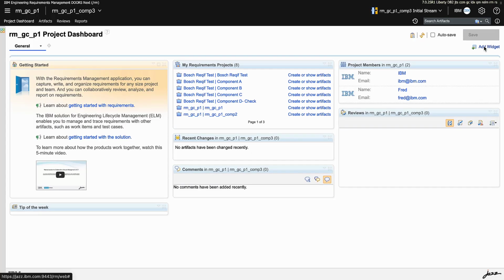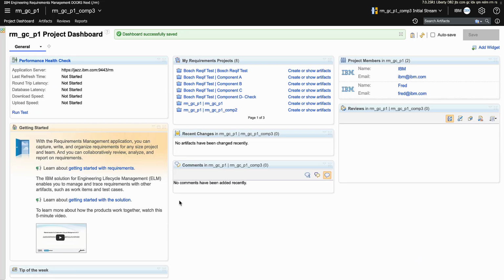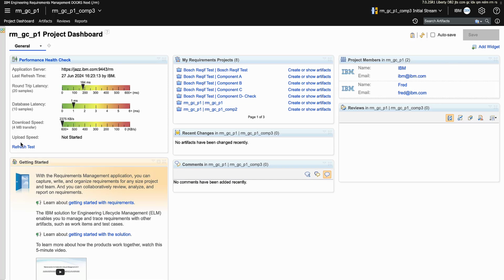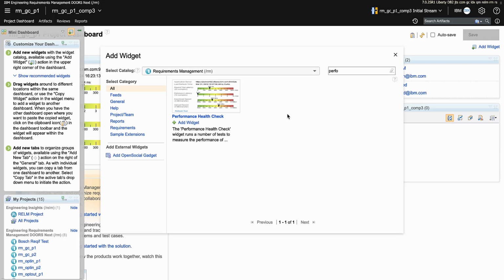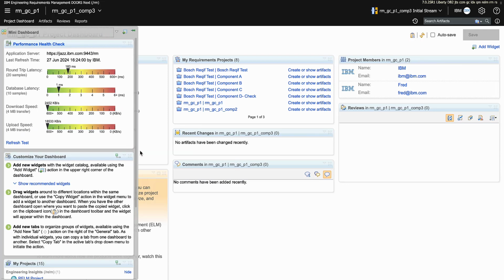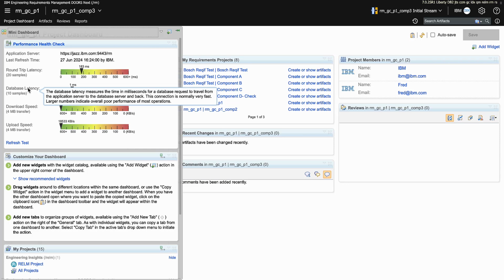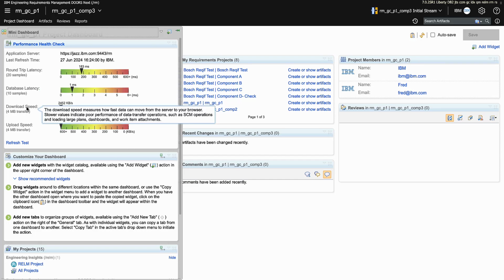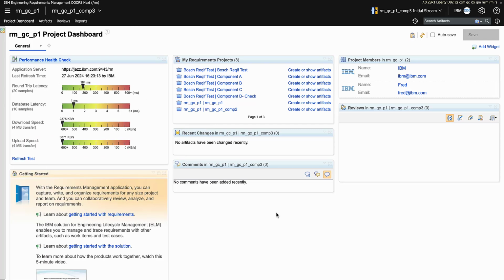How to use the Performance Health Check Widget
In this video from IBM Sustainability, you will learn how to use the Performance Health Check Widget. Performance Health Check widget runs a number of tests to measure the performance of various systems in a CLM deployment including the client, application server and database server.

Table of Contents:
0:00 - Introduction
0:25 - Adding the Performance Health Check Widget
0:52 - Adding the widget to Mini Dashboard
1:14 - Understanding the result
1:59 - Conclusion